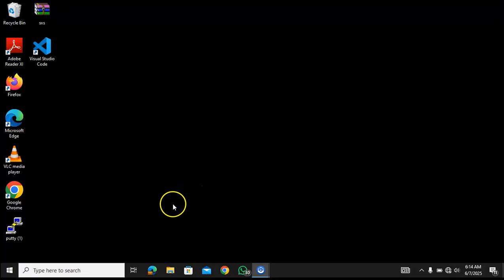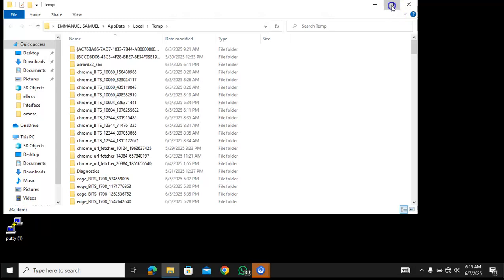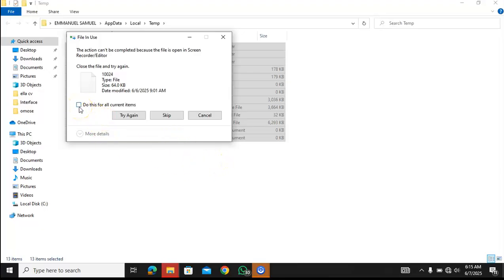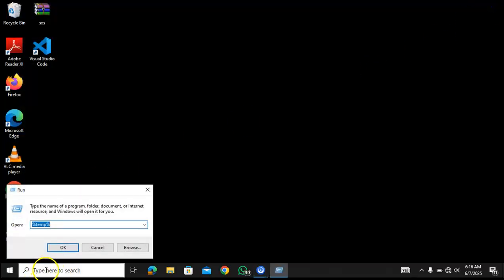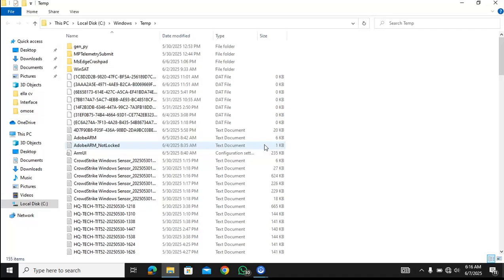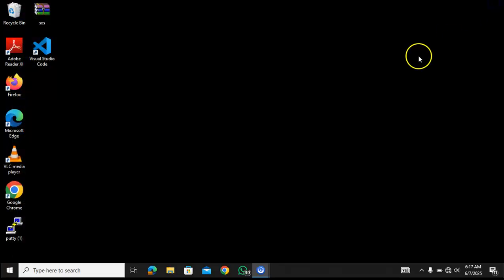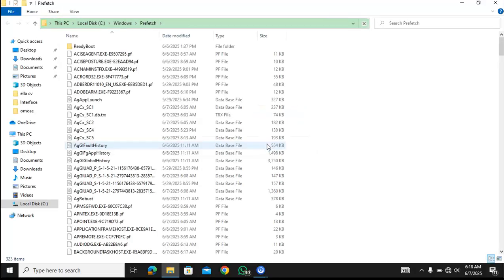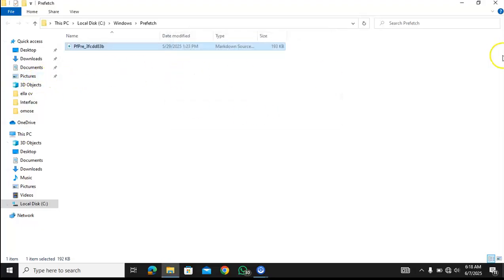Slow system part 1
Hello! In this video, I will guide you step-by-step on how to make your system run faster, including the essential clean-up tasks needed to improve its performance.